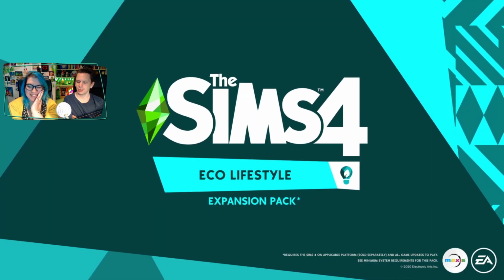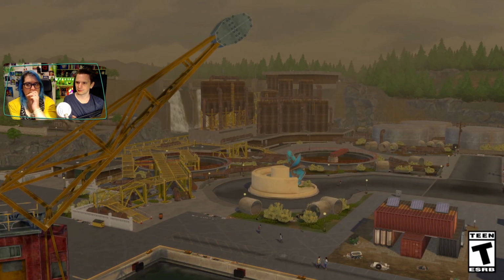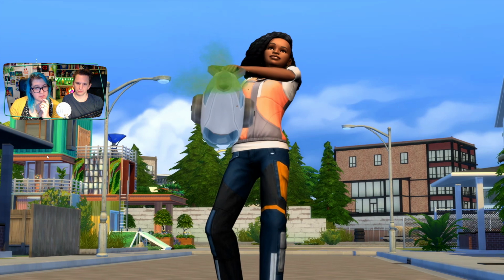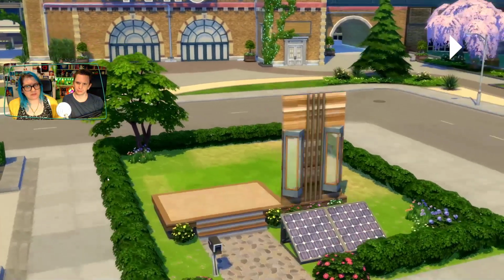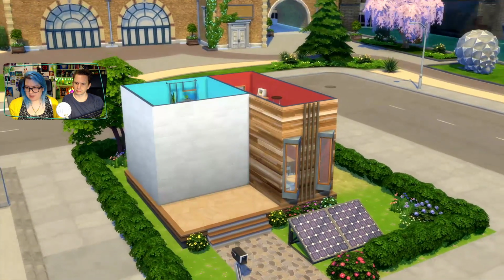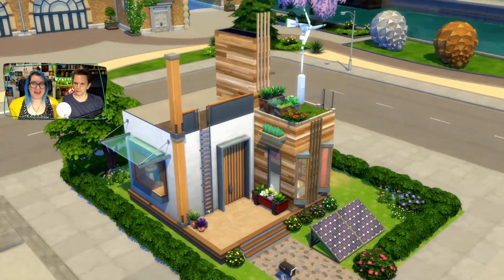The Sims 4: Eco Lifestyle Trailer Reaction 🤔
So, The Sims announced their upcoming expansion pack today. And Cheetah and Rosie took the time to watch it (both hadn't seen it before, so the reactions are real). What do we think of it? Well, watch the video and see for yourself. Keep it friendly but by all means, do discuss!

For my custom content, screenshots, reviews, stories, and anything else I create, go to my